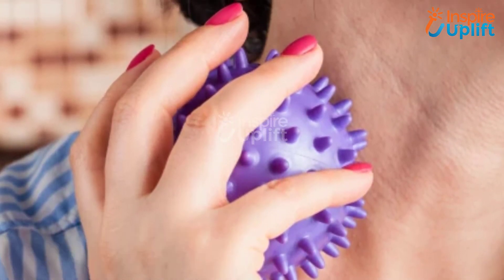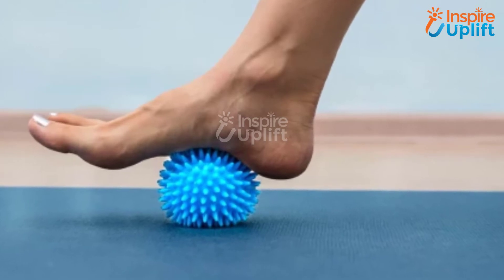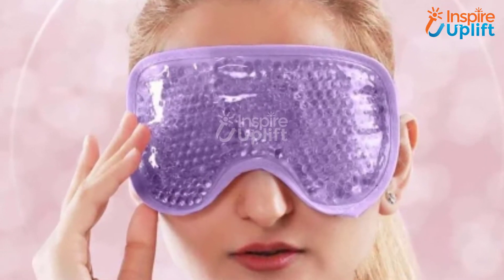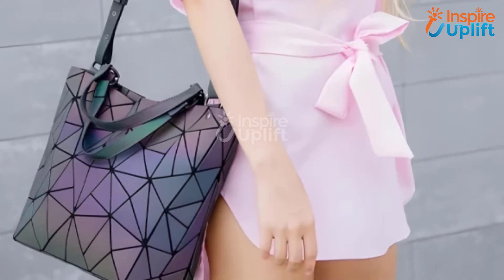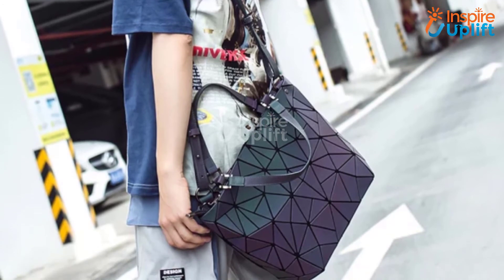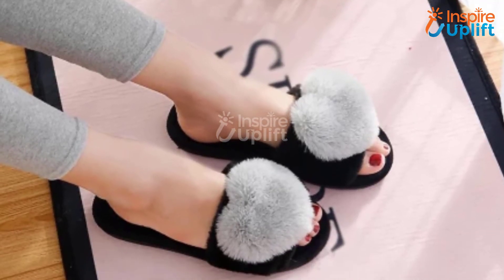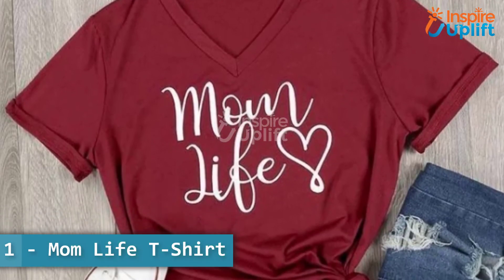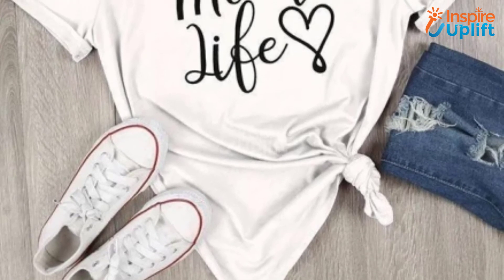5 Top Gift Ideas For Mom Who Is Your Ultimate Love | Inspire Uplift Trending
These top gift ideas for mom are so unique that she’ll adore them all and make her feel over the moon: